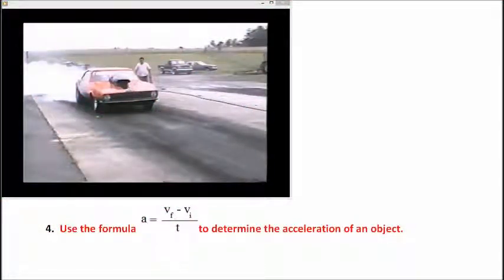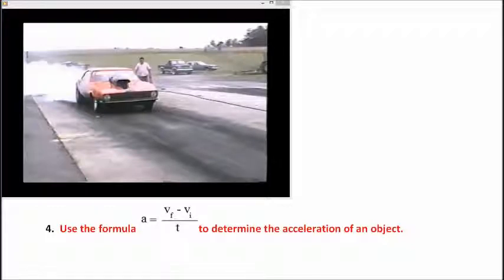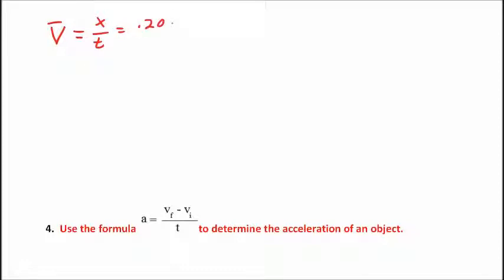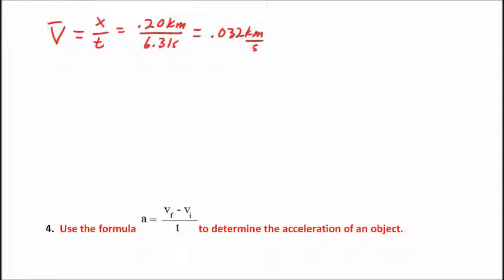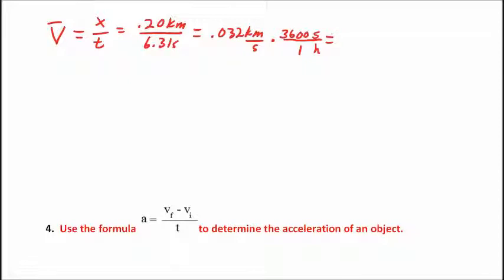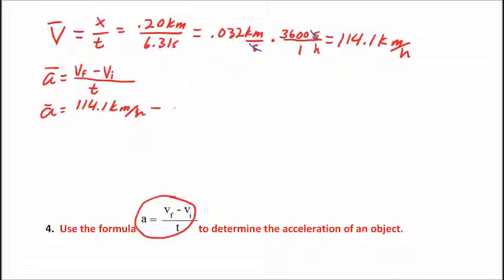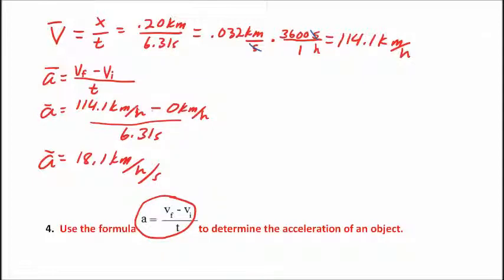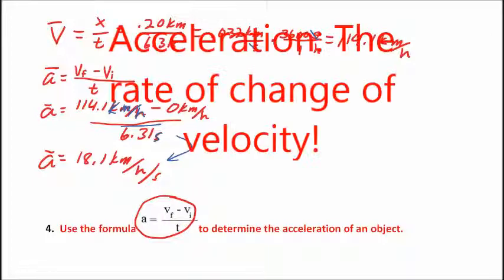Basic Physics: Solving A Real World Acceleration Problem: Drag Race Acceleration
Solving a real world acceleration problem using the acceleration equation at Thunder valley Drag Raceway.